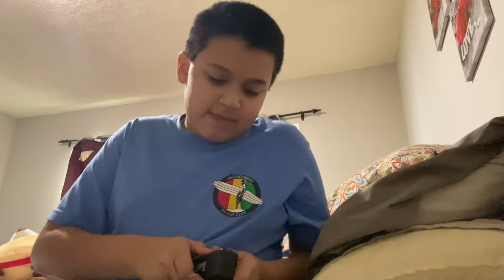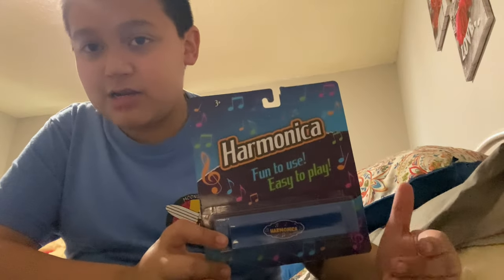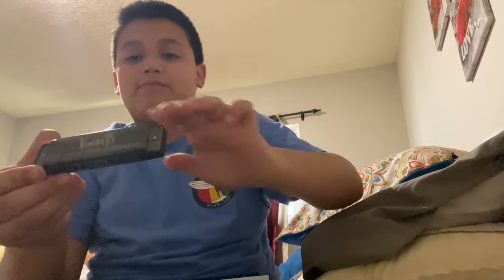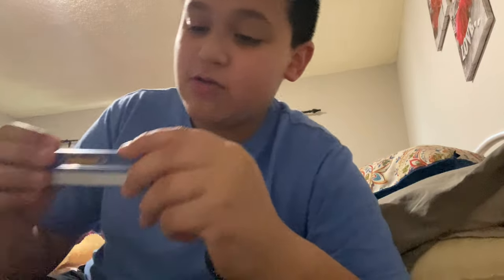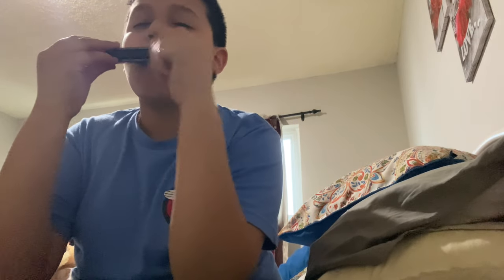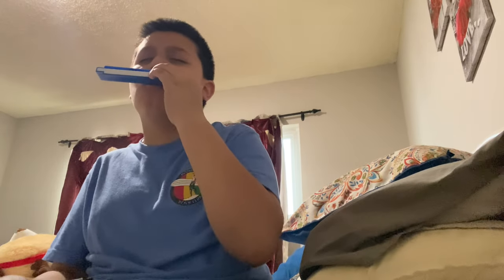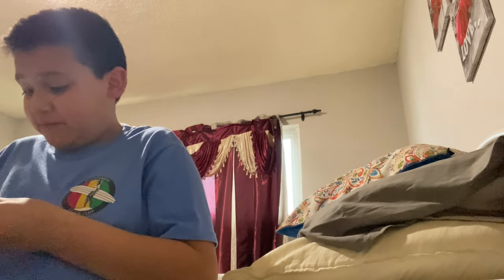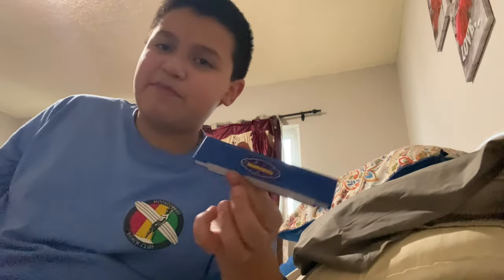$1 vs $6 Harmonica Which is better?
Hey guys, in today’s episode we will be reviewing two types of harmonica‘s. One is from dollar tree which costs less than a dollar, the other one is a six dollar beginner harmonica from Amazon. We’re going to be reviewing and testing to see which one is better and which one is the worst!